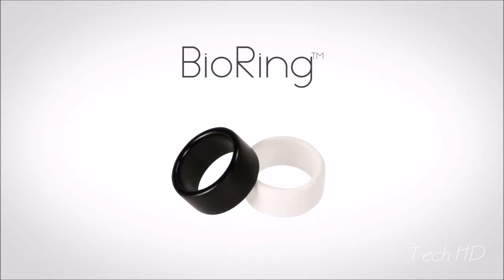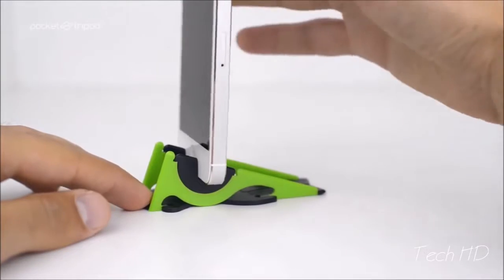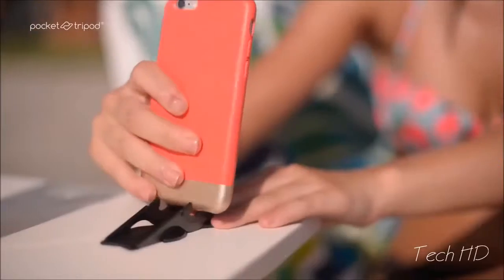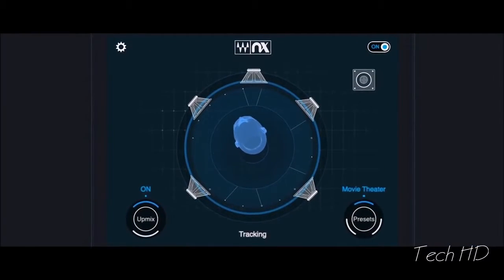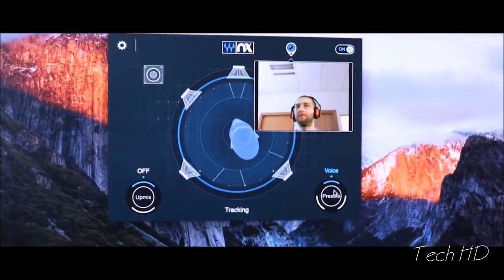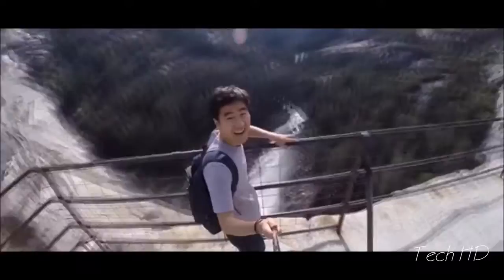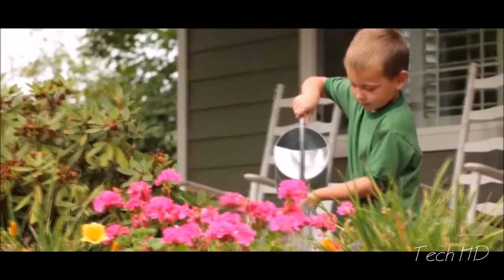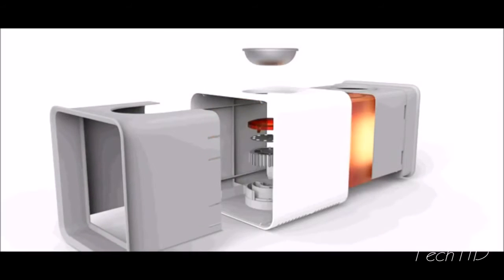Top 5 công nghệ - Những phát minh công nghệ hiện đại nhất bạn phải biết (phần 16)